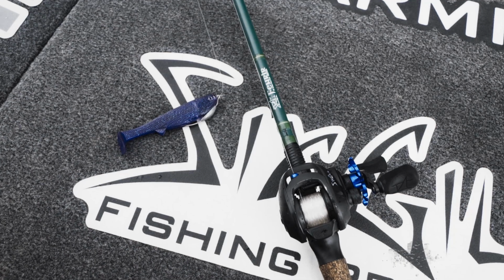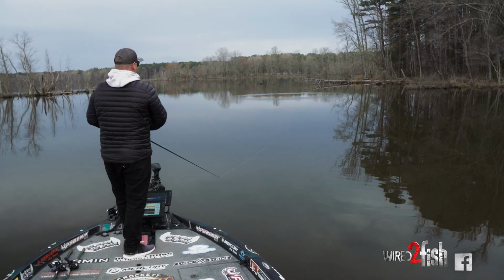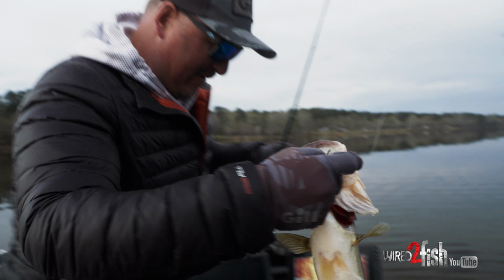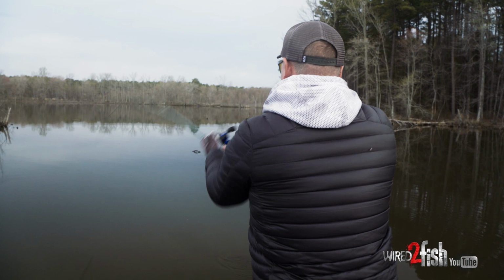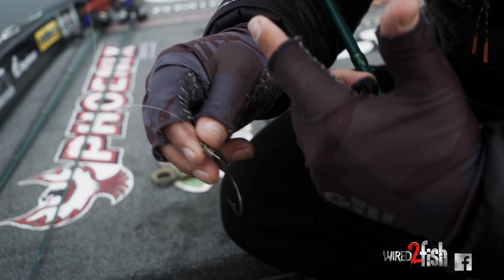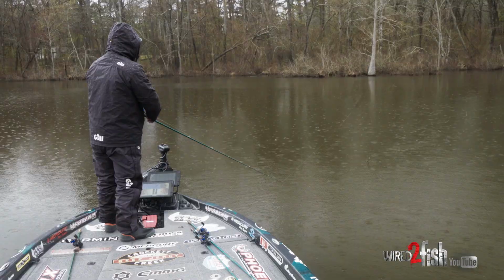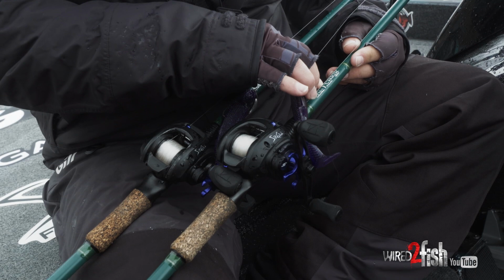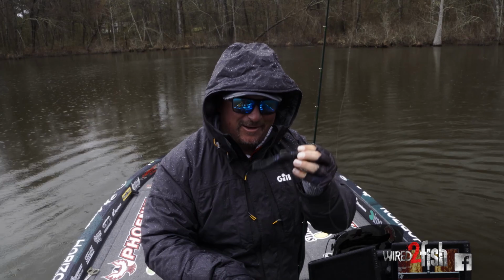How to Catch Bass on Weedless Swimbaits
Weedless rigged swimbaits excel anytime bass are scattered across shallow snag-infested flats. We caught up with swimbait expert Fred Roumbanis for a lesson on how to rig and fish weedless swimbaits for spring bass on the verge of the spawn. For Roumbanis, this is skinny water fishing at its finest and a situation where a weedless swimbait flat-out triggers quality fish through realism, vibration, and snag resistance.

• SWIMBAIT - Optimum Baits Weedless Boom Boom Swimbait, 4 1/2'' Black & Blue

Shallow water and a big weighted swimbait hook require a long and powerful rod setup to make long casts and deliver the necessary hook-setting force and power to hook and extract fish from thick cover. Roumbanis details his rod, reel, and line for weedless swimbaits and why darker colors often produce best, particularly in dirty water or on dark days. This swimbait tactic works near year-round anytime bass are shallow and cover-oriented.